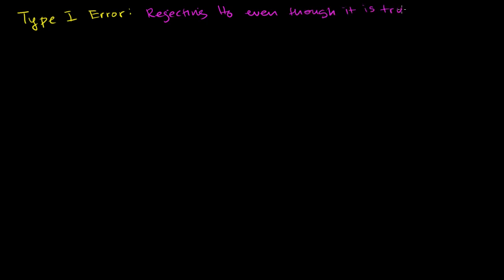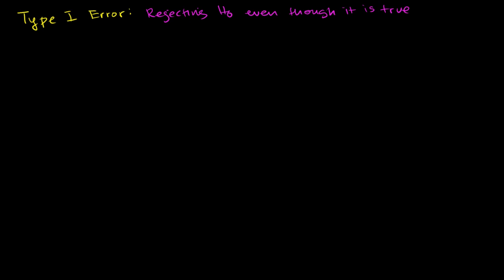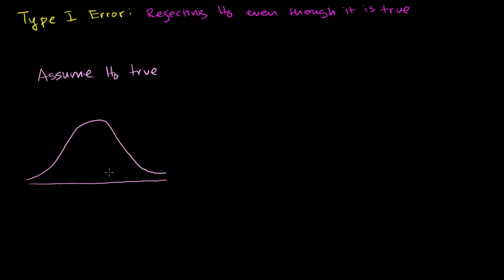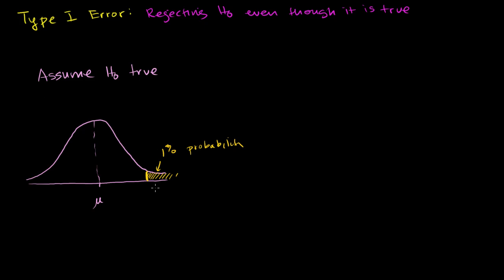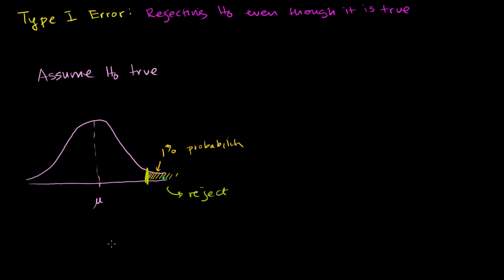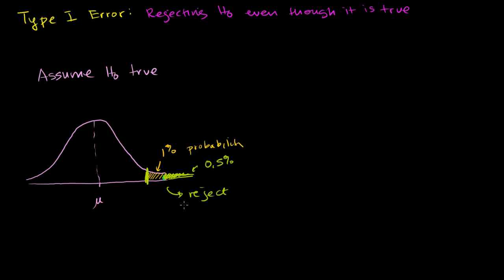Type 1 errors | Inferential statistics | Probability and Statistics | Khan Academy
Courses on Khan Academy are always 100% free. Start practicing—and saving your progress—now

Type 1 Errors